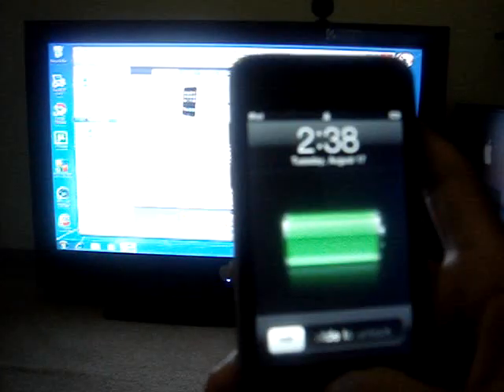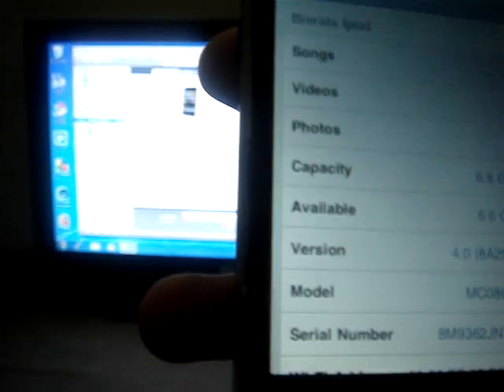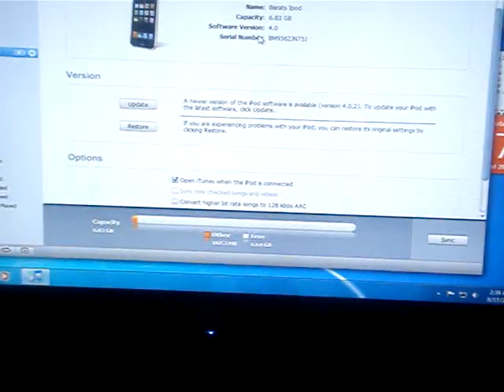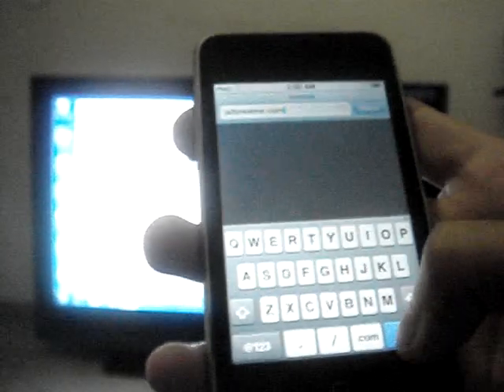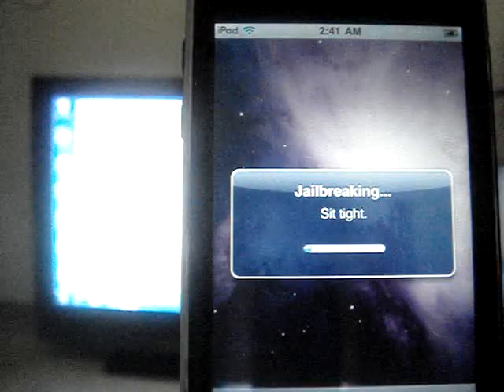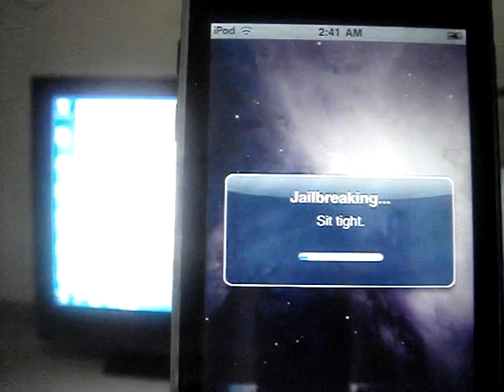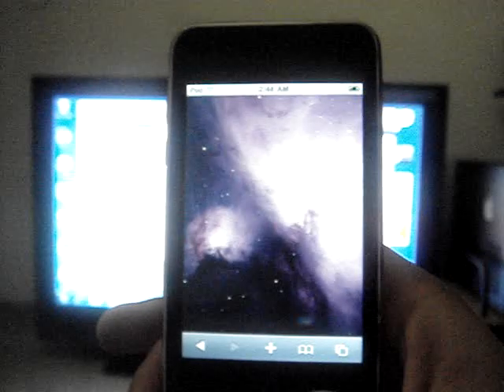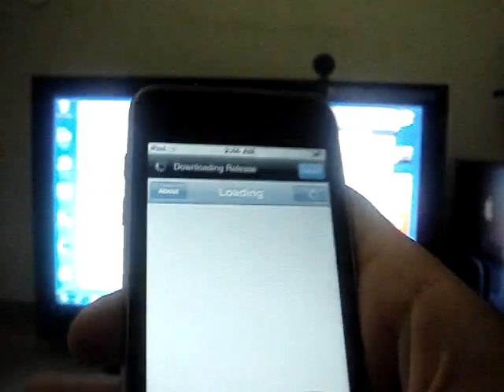Easiest Way To Jailbreak iPhone 4g,3g,/iPod Touch 3g,2g and iPad on 4.0/4.0.1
jailbreak iphone 3g,4g and ipod touch 3g,2g,1g on 4.0 and 4.0.1

Instructions: 1.go to safari on iphone or ipod touch or ipad
                       3. Press slide to jailbreak
                       4. Let it finish jailbreaking, yes it does take a while!
                       5. Jailbroken have fun!

ps. if you get stuck reboot and do it again.